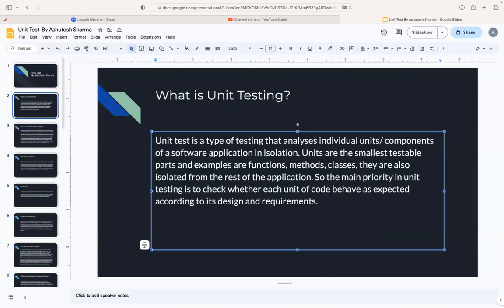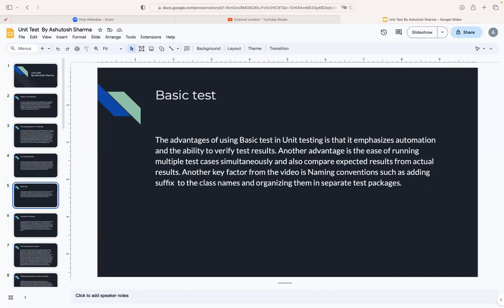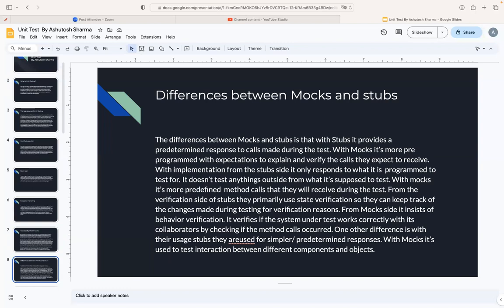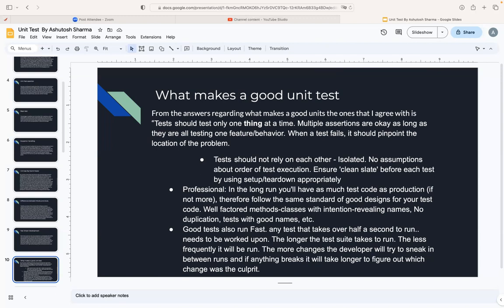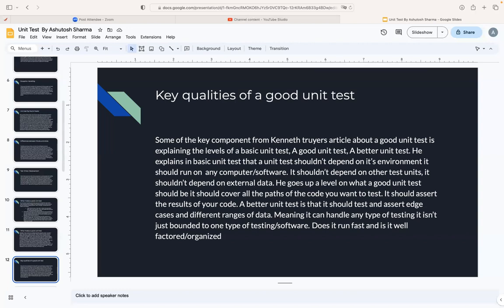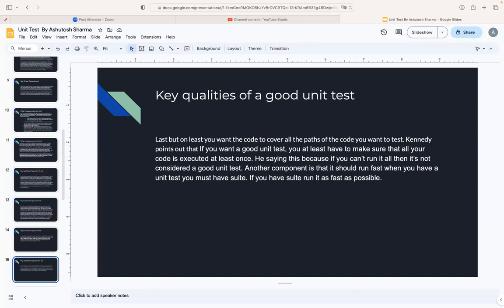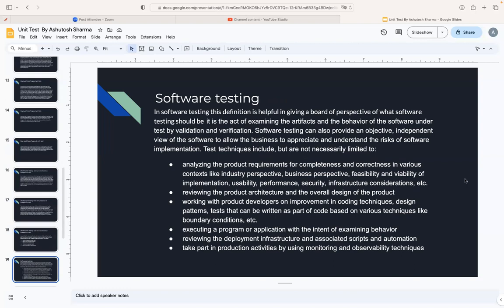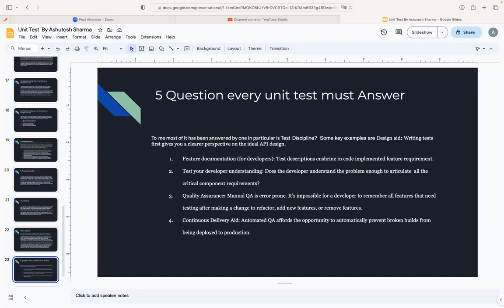Ashutosh Sharma Unit test Project Presentation 12/10/23